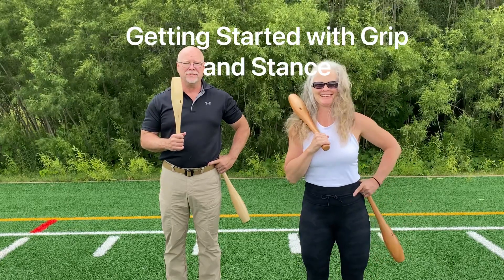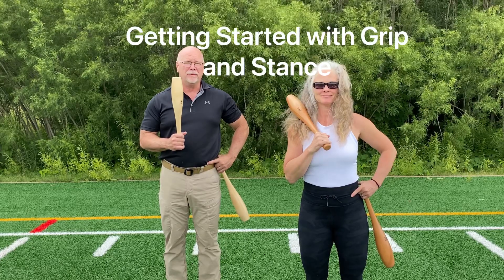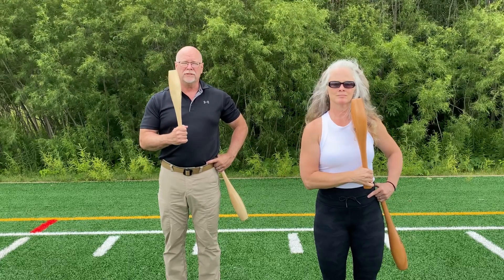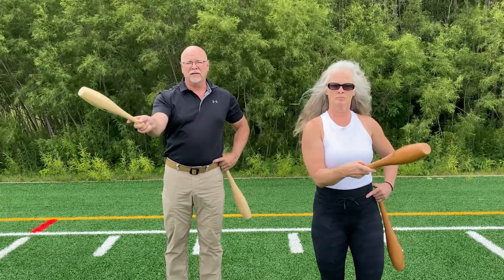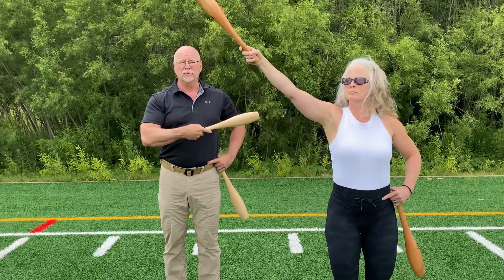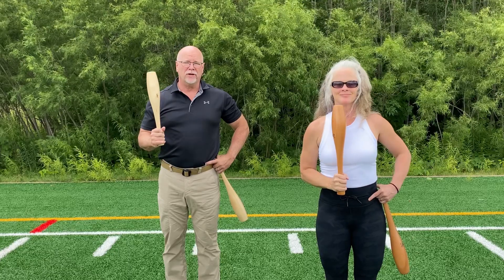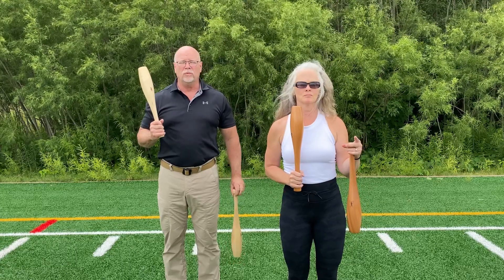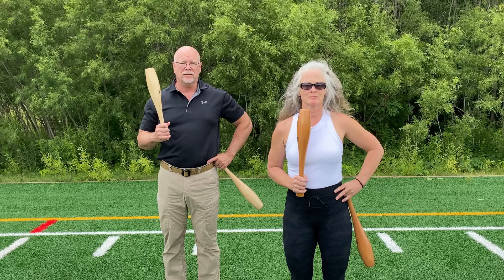Video 1. Part 1: ~ The Introduction ~ Grip and Stance